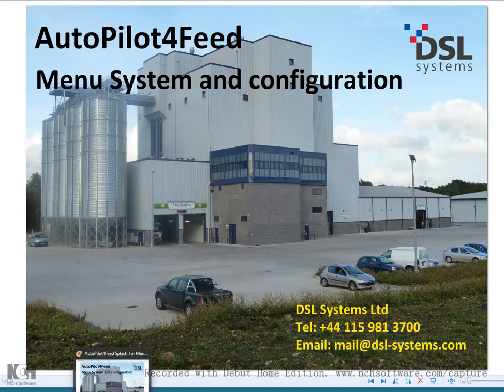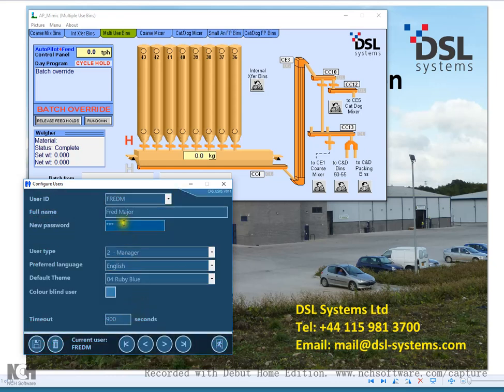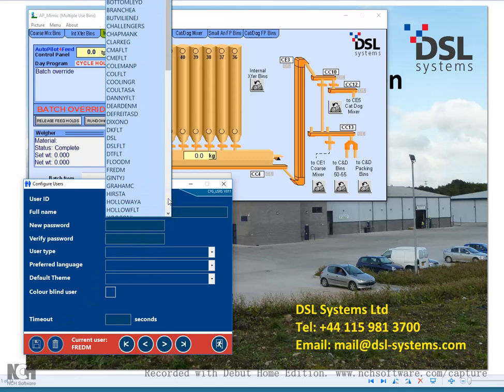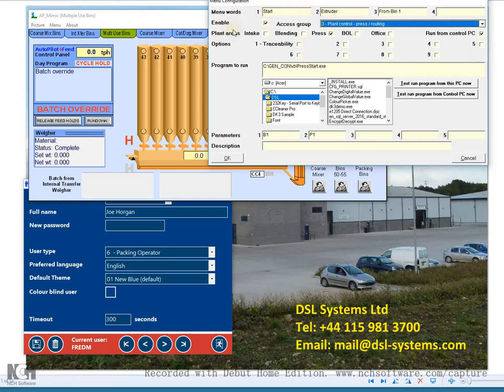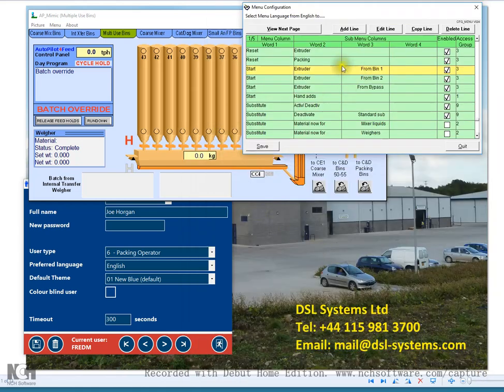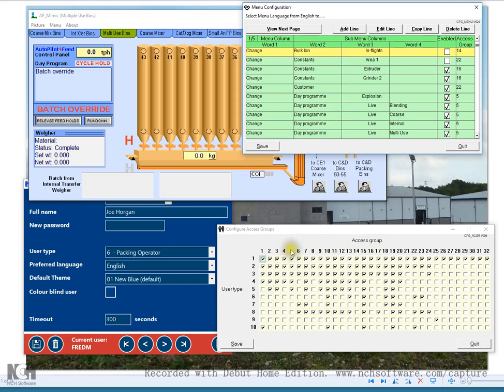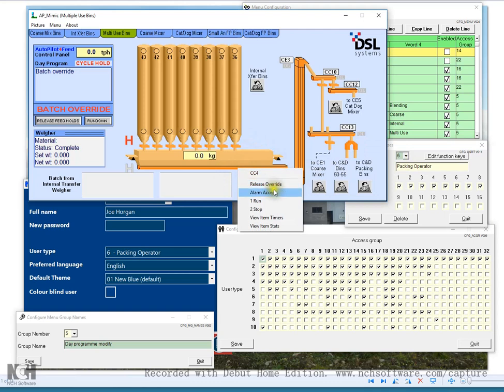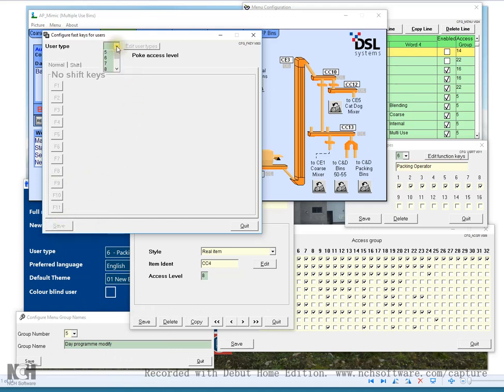Menu System Configuration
DSL Systems' AutoPilot4Feed Menu system tutorial